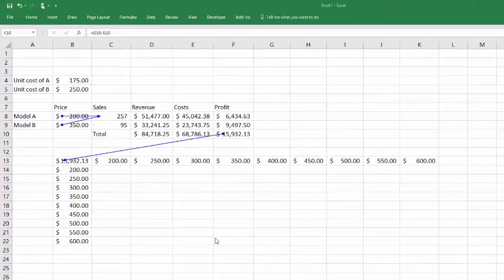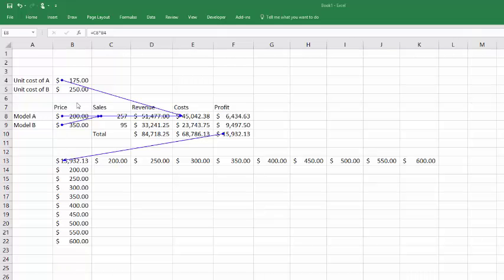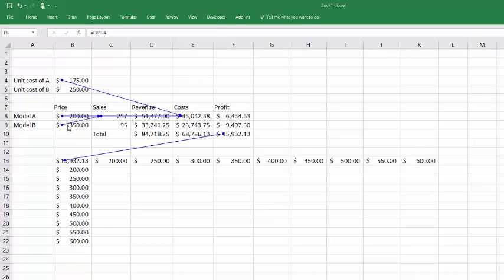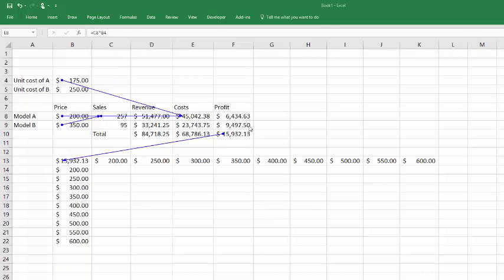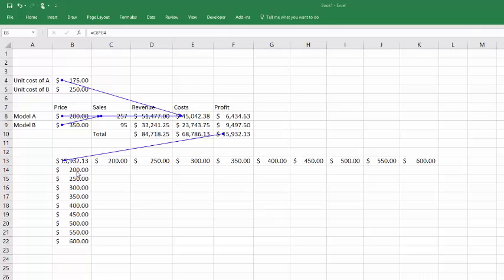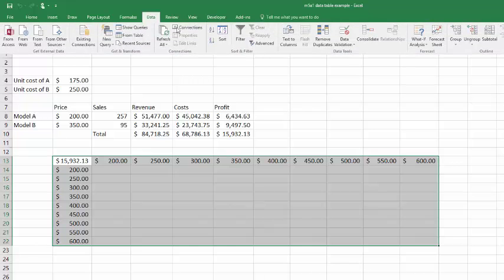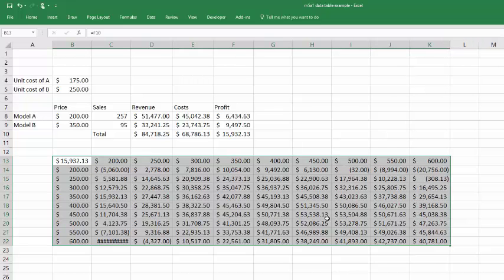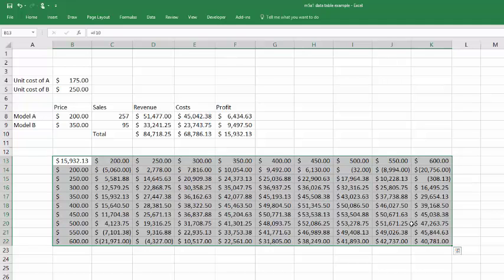How to set up a 2 variable data table in Excel 2016.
A short video on how to set up and use the Excel 2016 Data Table tool to set up a 2-variable data table for a decision model. Check this video for a second example